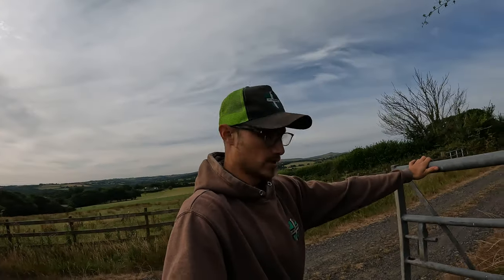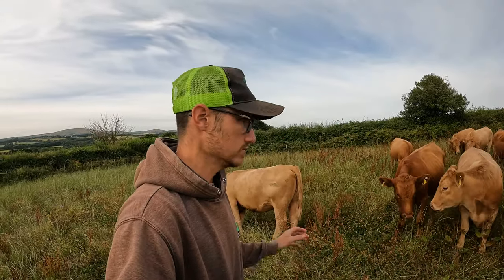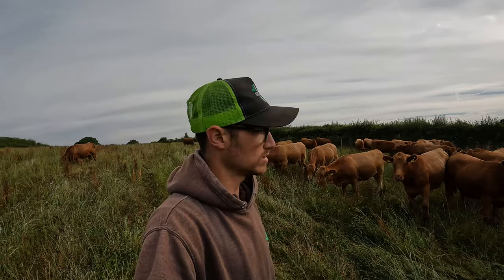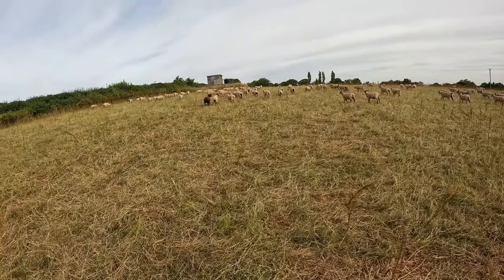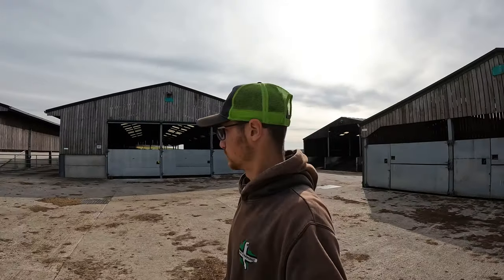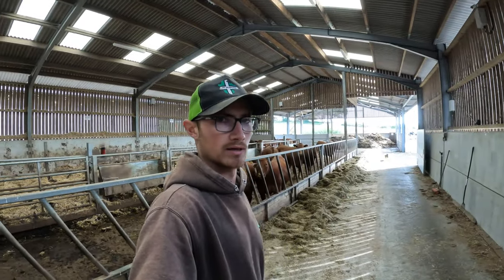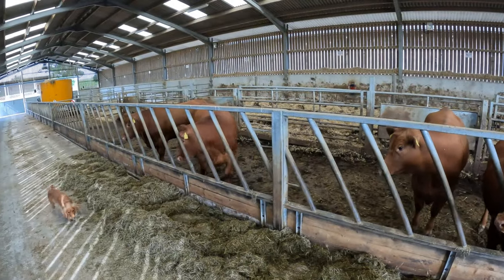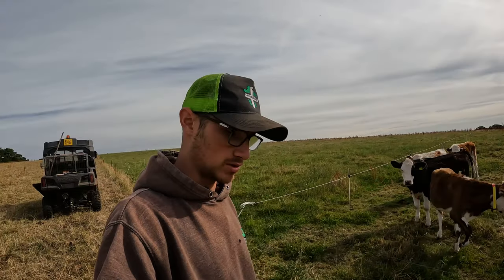farm24 | OUR BEEF, SHEEP + ARABLE FARM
A morning running around on our farm here in Devon. Looking at who we are and what we do! Hope you guys enjoy!

🚜  Follow Me  🚜

Snapchat   🚜 jmfarming